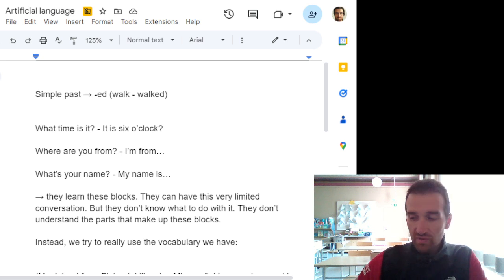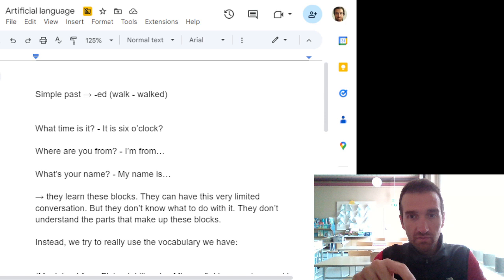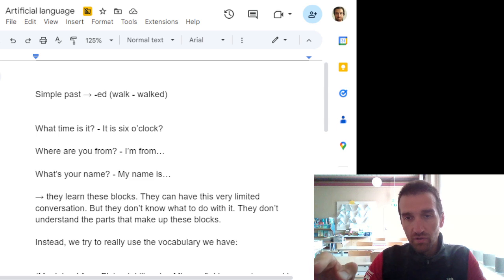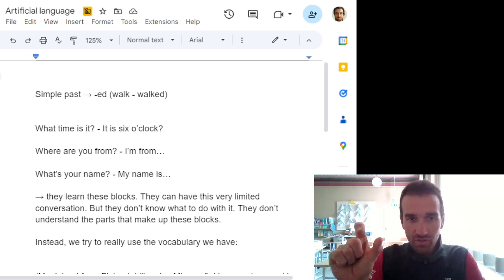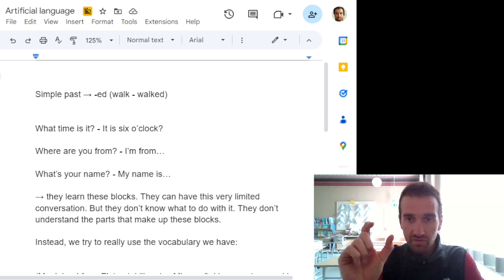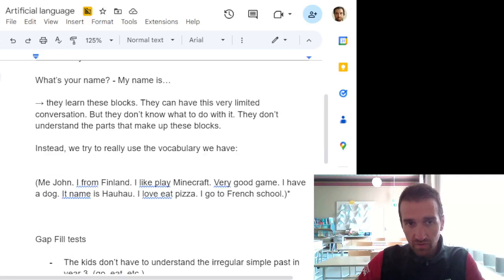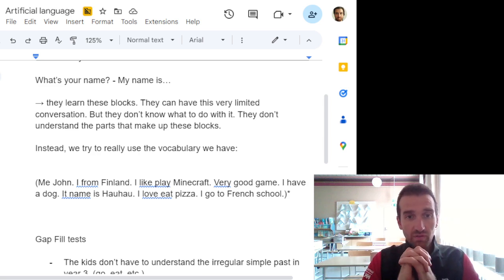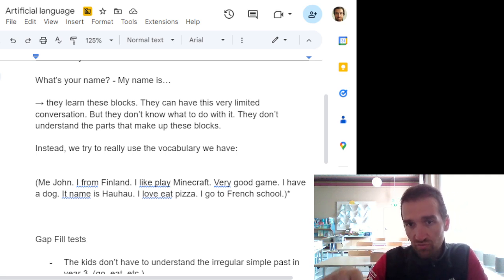Artificial vs real language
In this video I argue that too much time is spent on teaching children artificial language to be used in very limited contexts. Instead, we focus on learning some words and try to use them to maximum effect. Be that writing a text, speaking, listening to a video, reading a book or participating in a conversation. Real language is more motivating and keeps the children engaged. Reading a real book is more interesting than reading a short text from a textbook.